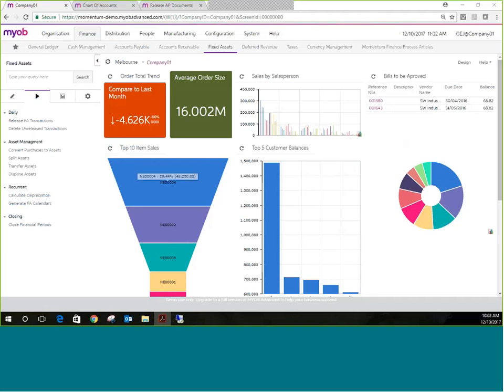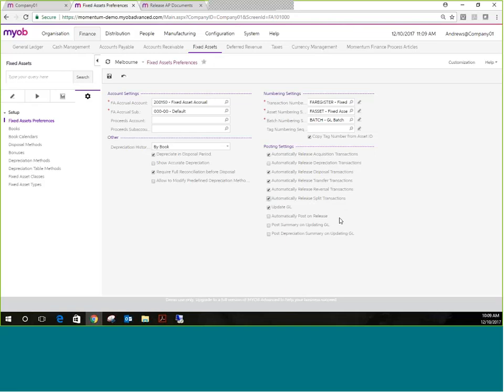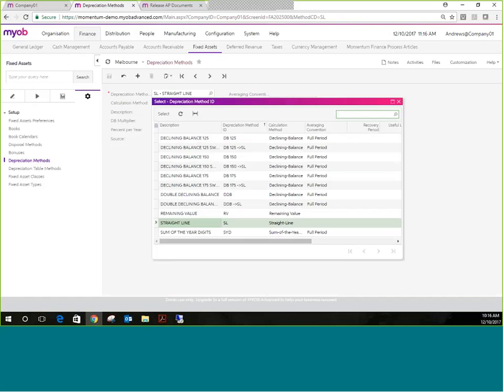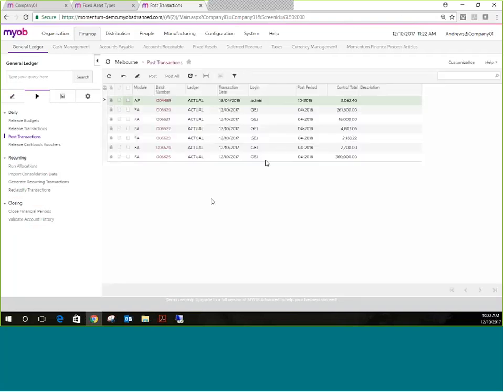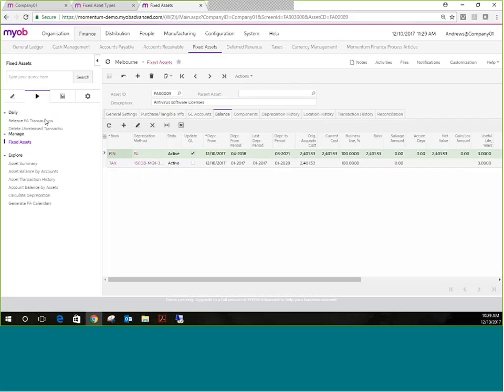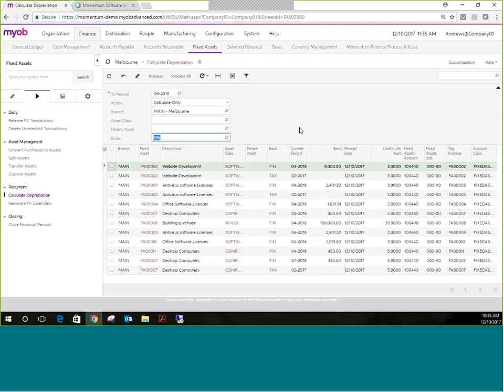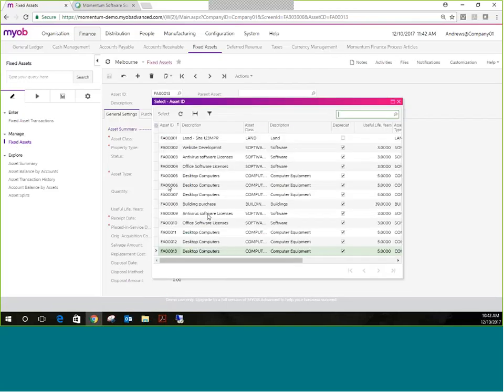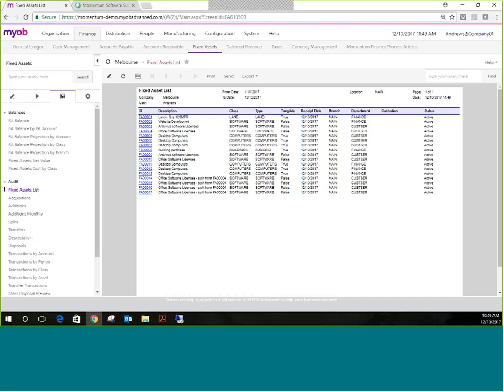Webinar: Managing Fixed Assets in MYOB Advanced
In this webinar we will show you how to keep track of and manage your fixed assets in MYOB Advanced. Monitor your depreciation calculations, maximise tax benefits, and meet compliance requirements.

What we will cover:

Configuring Fixed Assets
• Posting Book and Financial Periods
• Creating Fixed Asset Classes

Fixed Assets Maintenance
• Acquiring and Reconciling Fixed Assets
• Additions and Deductions

Depreciating Fixed Assets
• Calculating Depreciation

Managing Fixed Assets
• Transferring
• Splitting
• Disposing

MYOB Advanced is a modern cloud ERP delivering powerful, cohesive and end-to-end business management.  MYOB Advanced will eliminate hardware costs, giving you a fully customisable platform for a convenient monthly price, and the flexibility and freedom to work the way you want.

Momentum Software Solutions
Level 5 Ocean Central, 2 Ocean Street, Maroochydore, QLD 4558